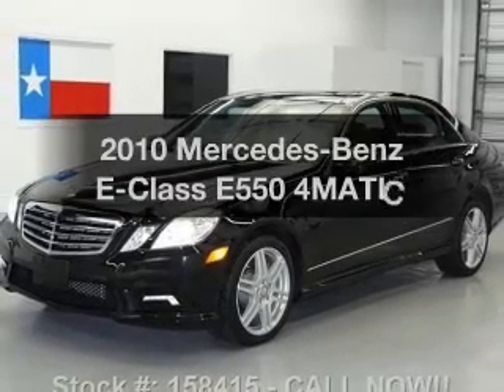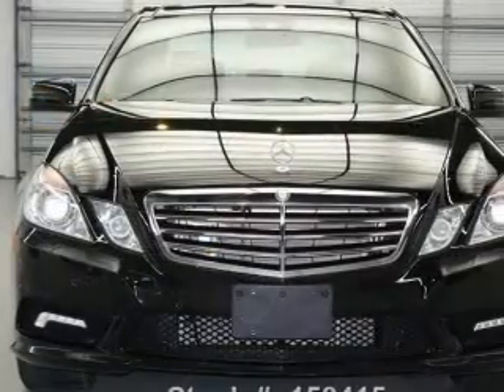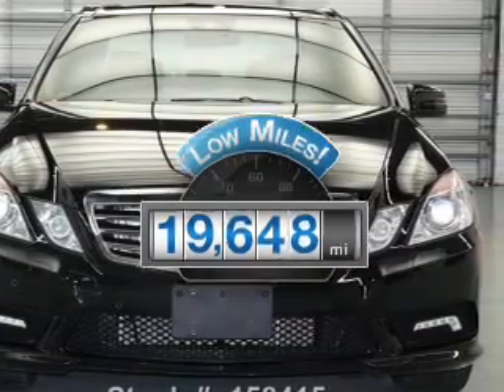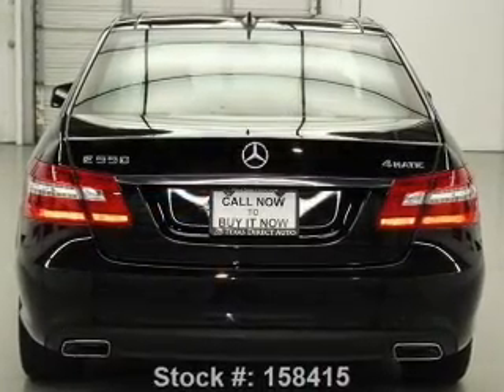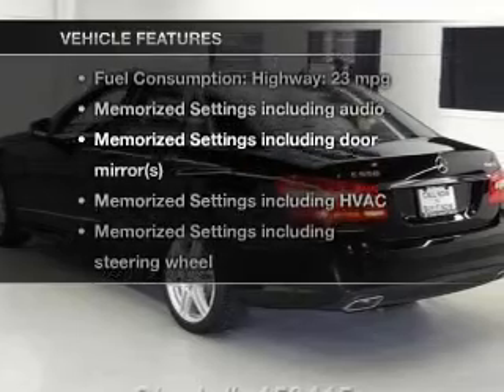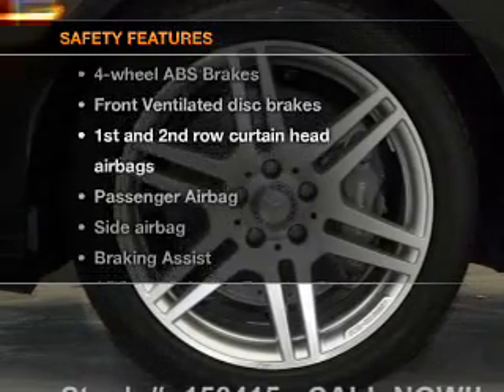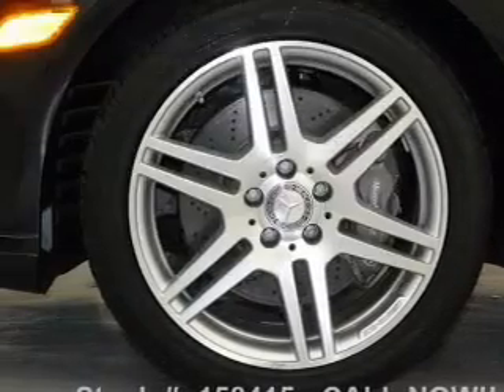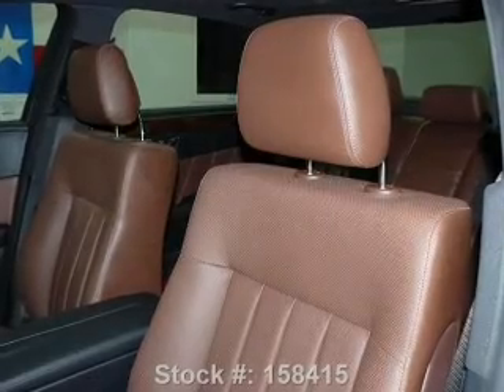2010 Mercedes-Benz E-Class - Stafford TX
Year: 2010
Make: Mercedes-Benz
Model: E-Class
Trim: E550 4MATIC
Engine: 5.5 liter 8 cylinder 32 valve
Transmission: 7-Speed Automatic
Color: Obsidian Black Metallic
Mileage: 19648
Address:
12053 Southwest Freeway